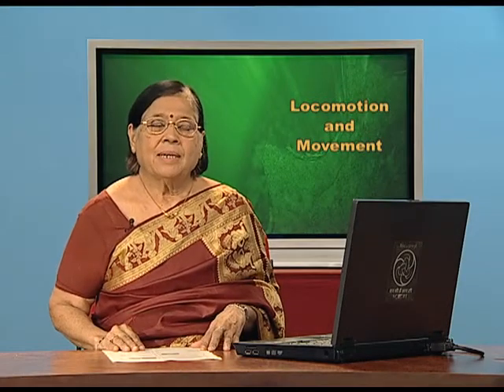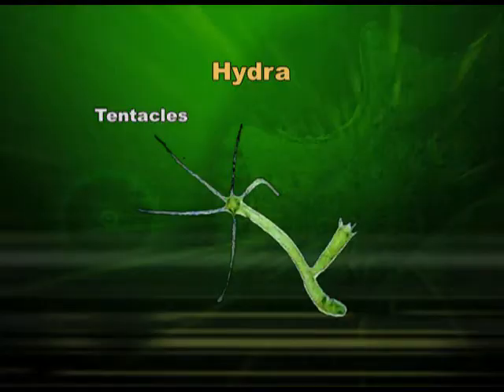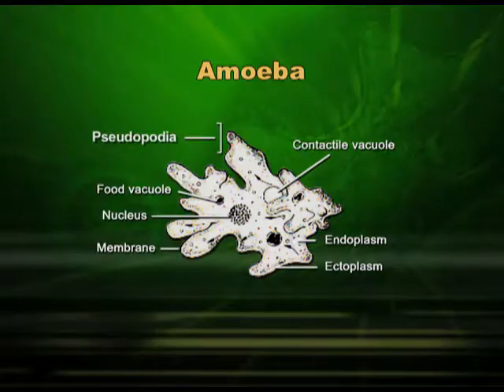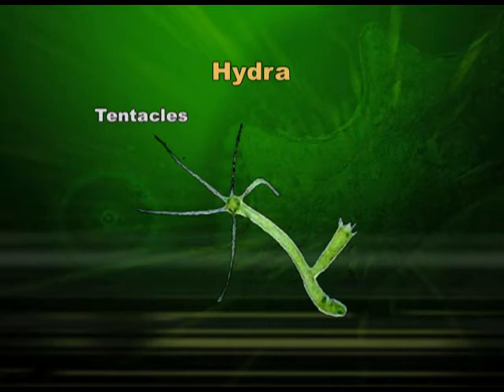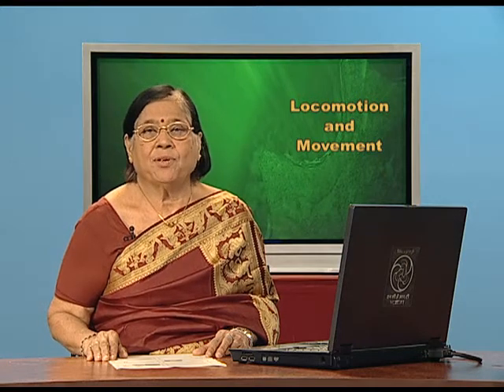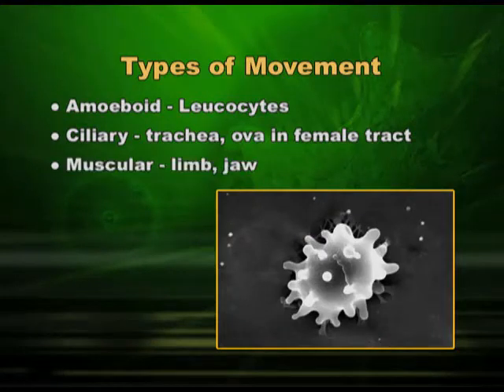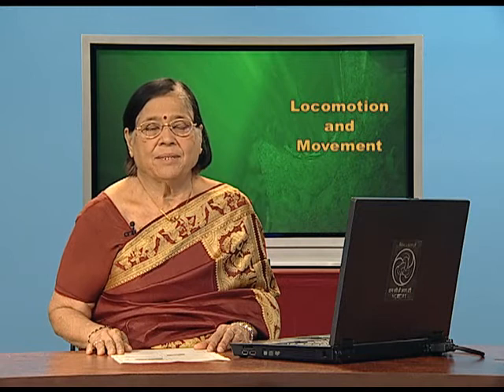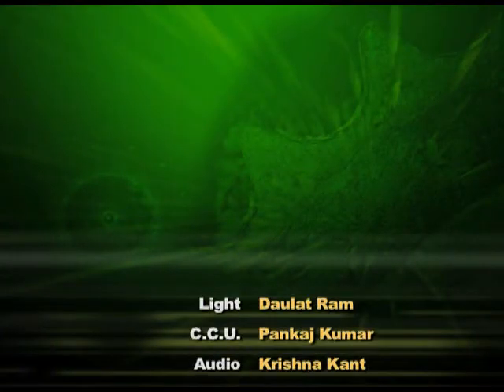BIOLOGY XI CH20 EP1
The programme is for class 11,chapter 20 on Locomotion and Movement- Part 1